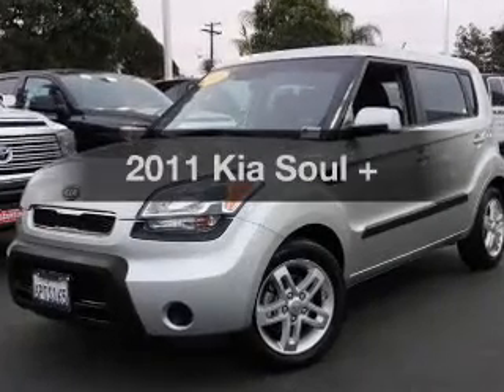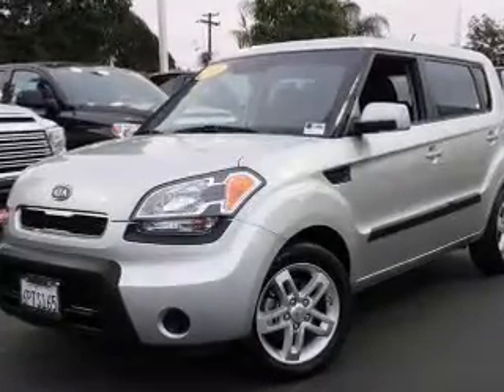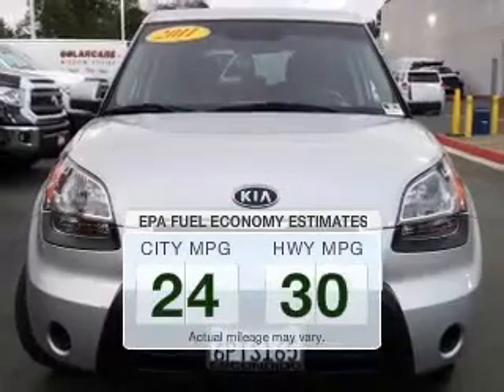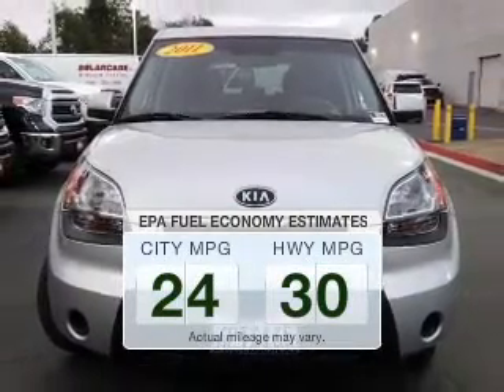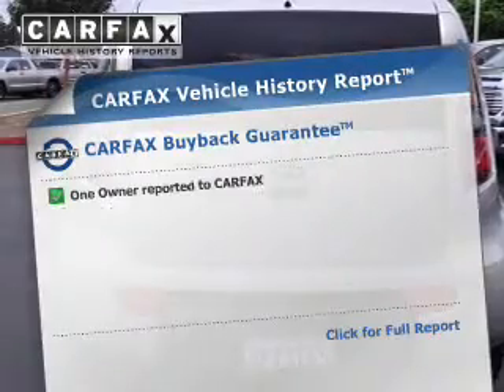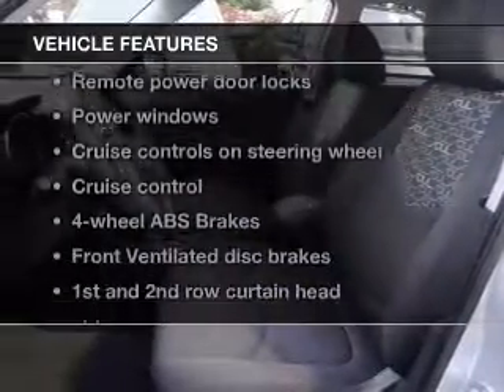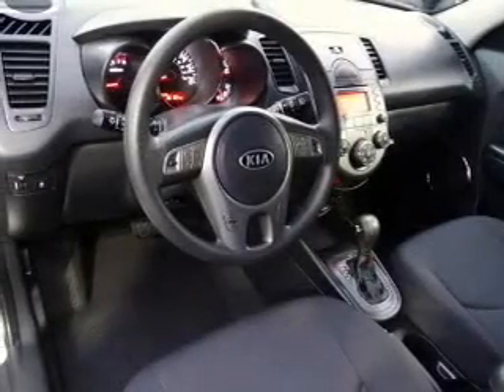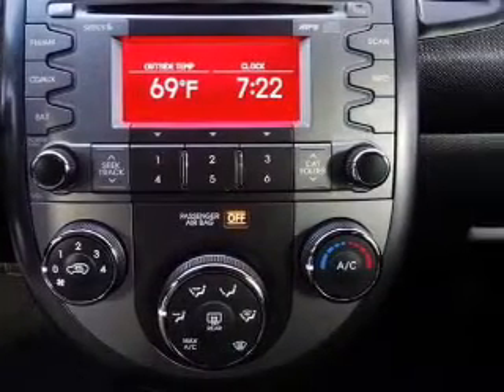2011 Kia Soul - Escondido CA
Year: 2011
Make: Kia
Model: Soul
Trim: +
Engine: 2.0 liter inline 4 cylinder 16 valve MPFI DOHC
Transmission: 4-Speed Automatic
Color: Bright Silver
Mileage: 30122
Address:
231 E Lincoln Pkwy